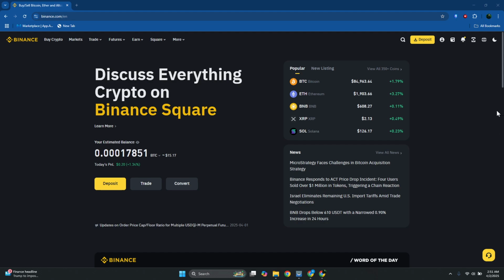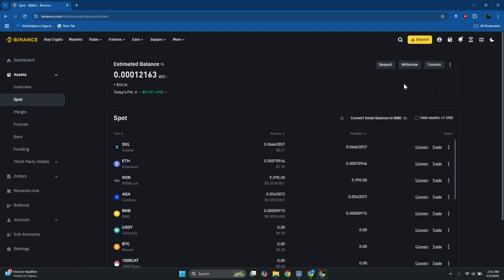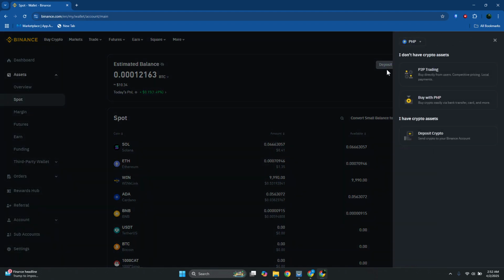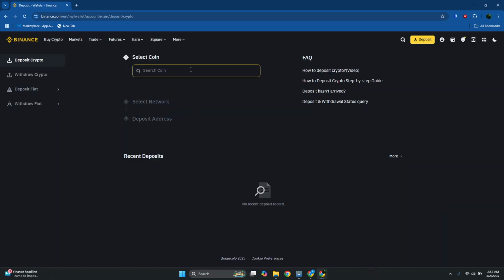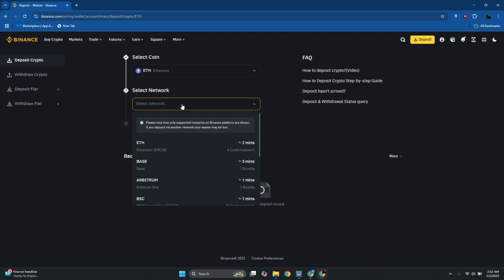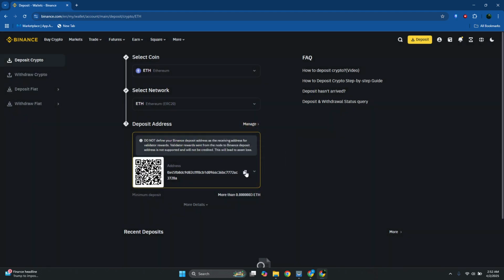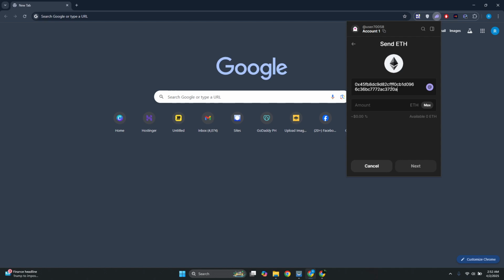How To Transfer Ethereum From Phantom Wallet To Binance- Transfer $ETH to Binance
How do I send Ethereum from Phantom Wallet to Binance? In this video tutorial, I’ll show you how to move $ETH from Phantom Wallet to Binance. Enjoy!